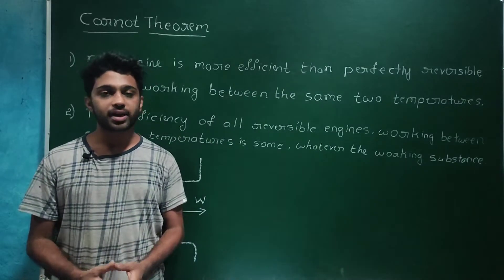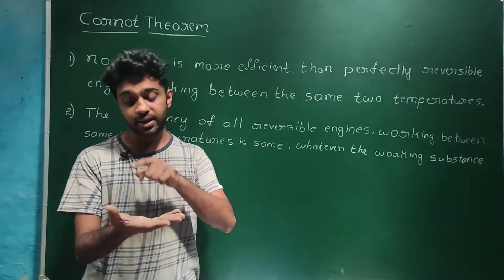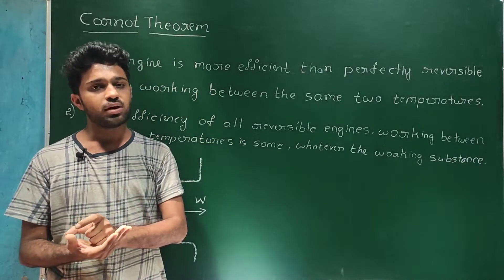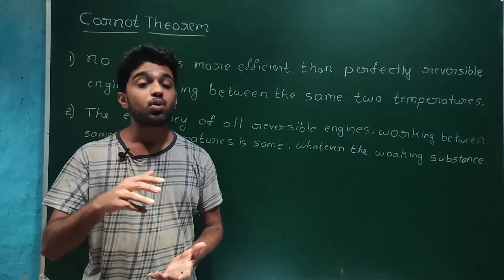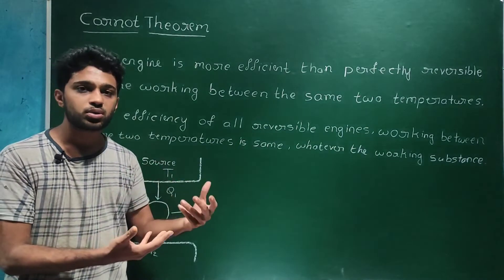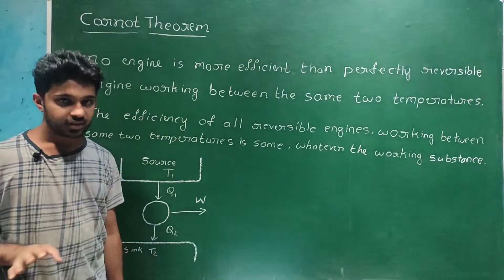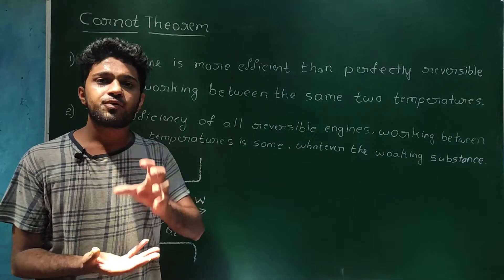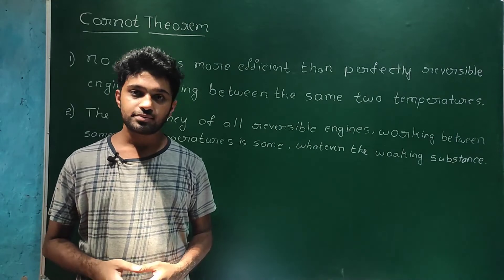Thermodynamics EP5: Carnot Theorem In Kannada | Meaning Of Reversible Engine